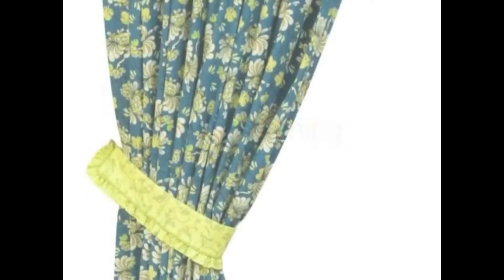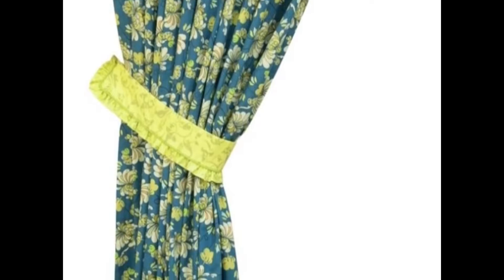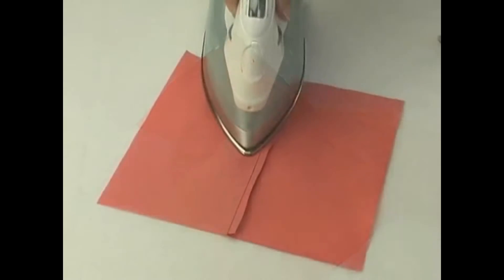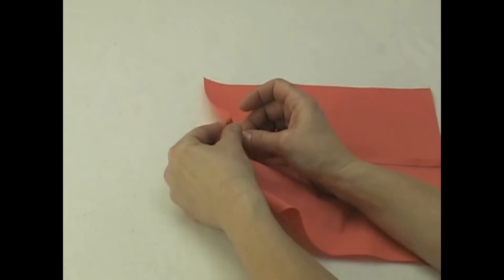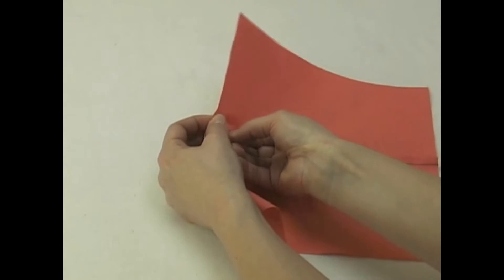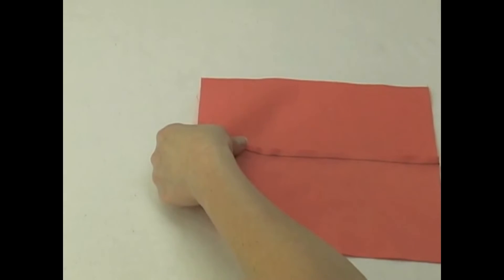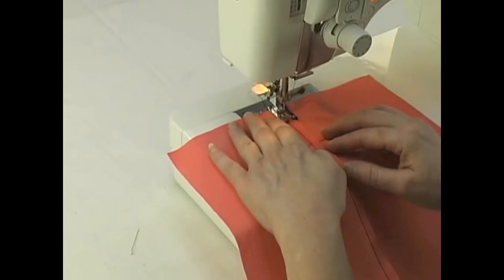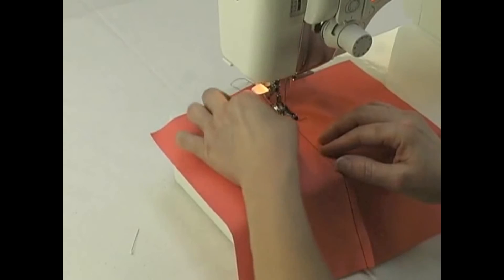Understitching - Sewing Home Decor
Learn what understitching is, and how to do it. From the award-winning book Sewing Home Decor.